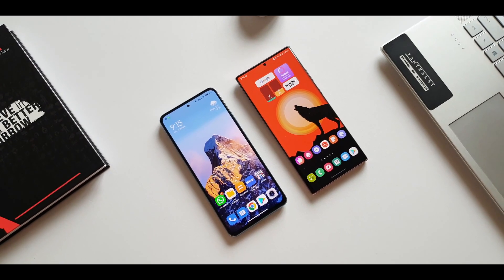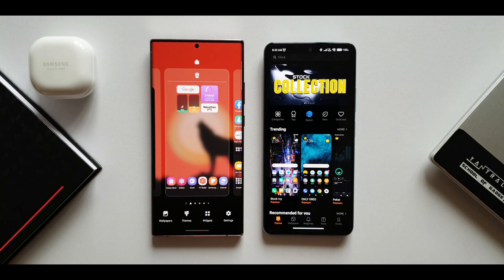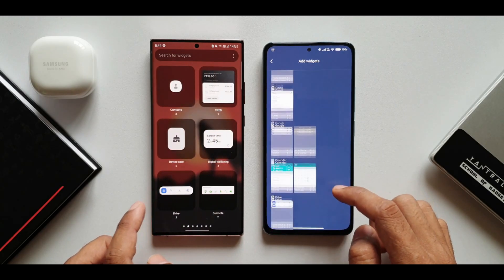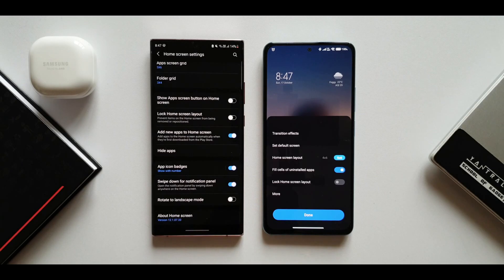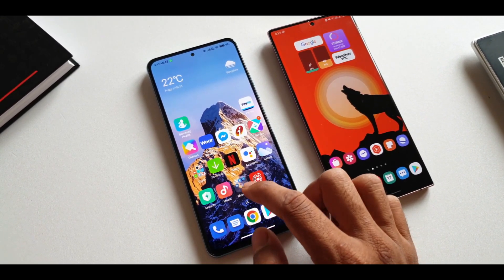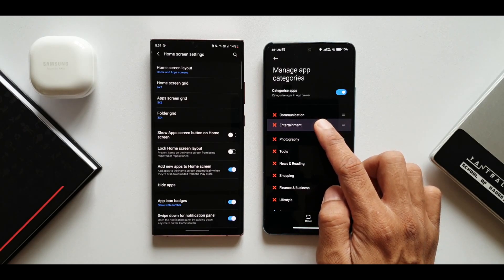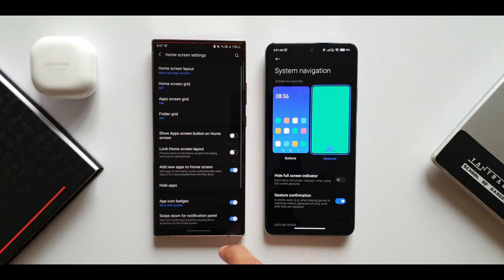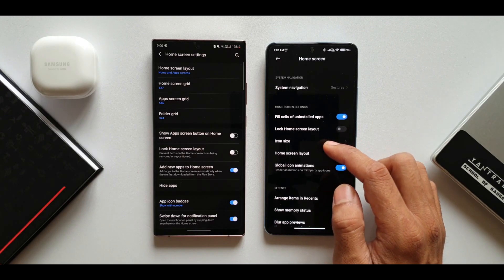Home Screen customization on Samsung One UI Vs Xiaomi MIUI comparison -Which one is good?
This is the comparison video of Home screen customization options on One UI and MIUI. Which one do you think is better?